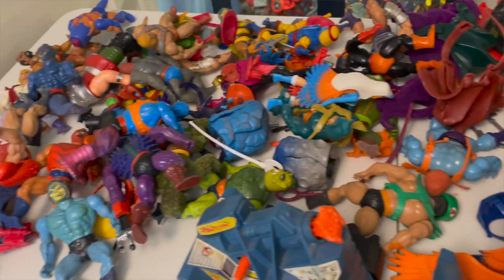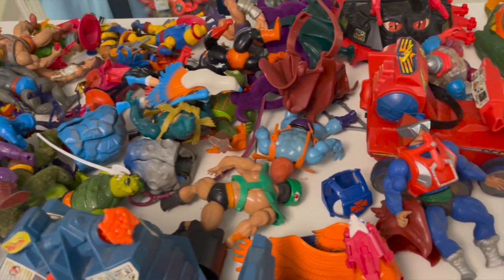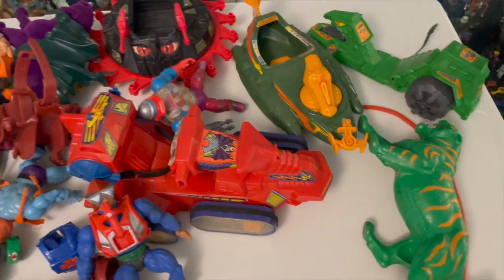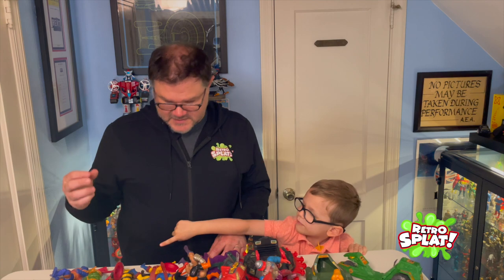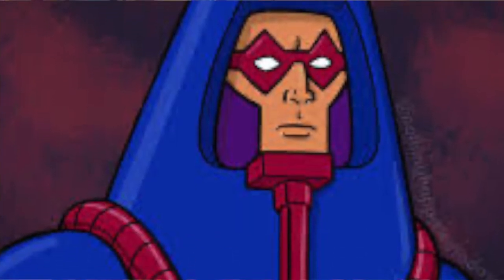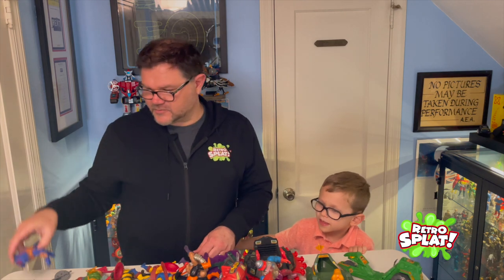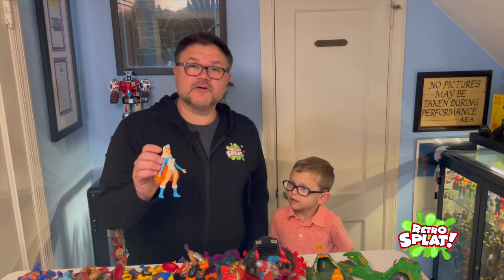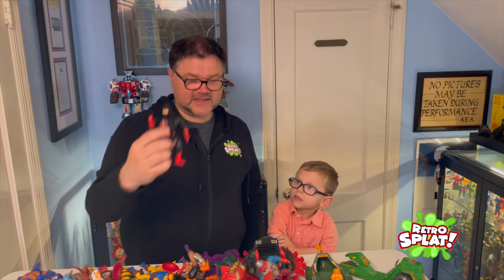Mid May MOTU Madness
Check out this!  ALL MOTU BABY!